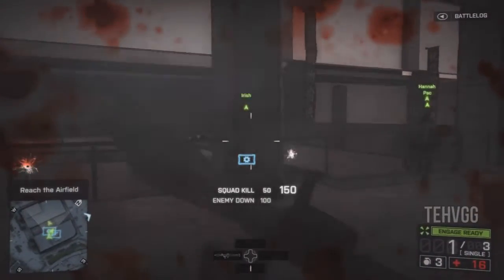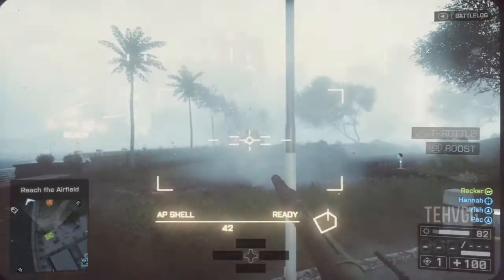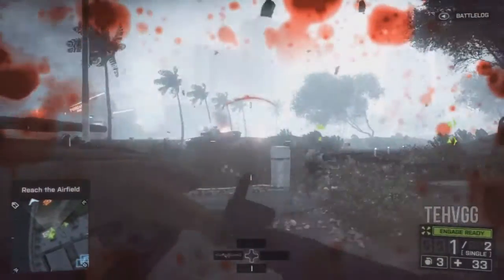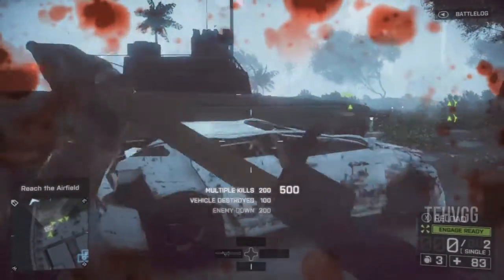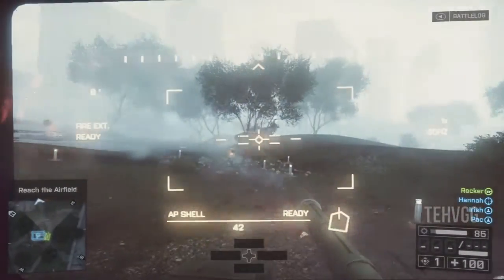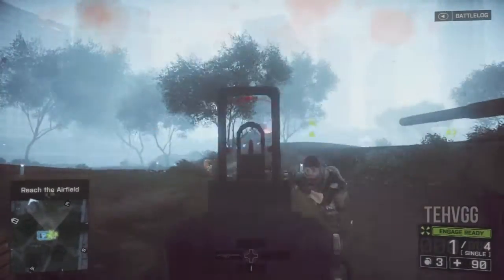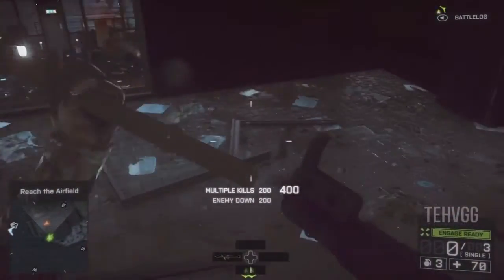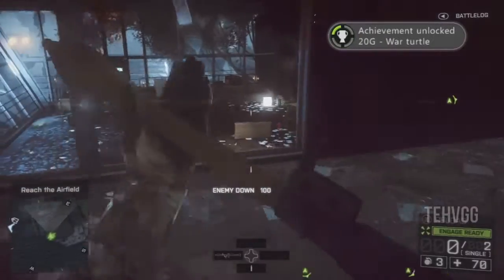Battlefield 4 :: War Turtle Achievement Guide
READ

Restock your RPG ammo as often as possible!